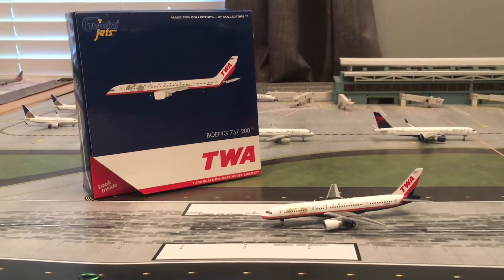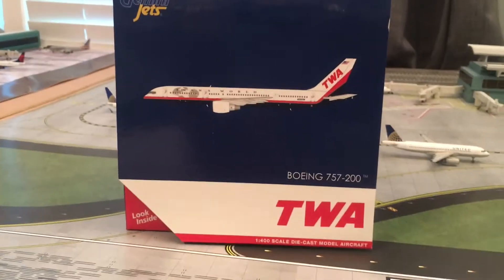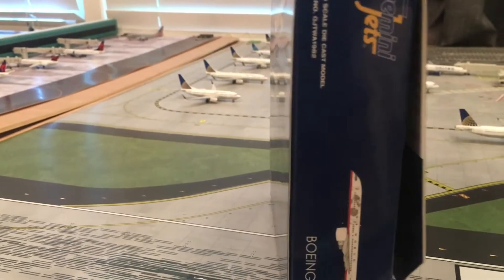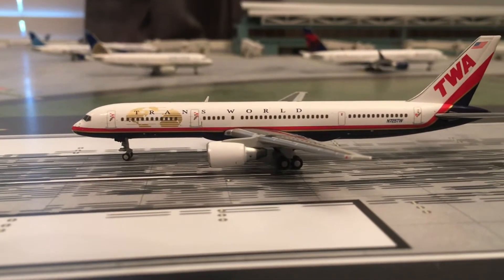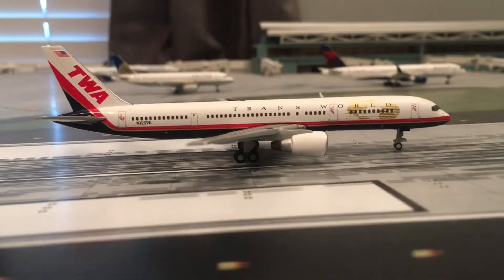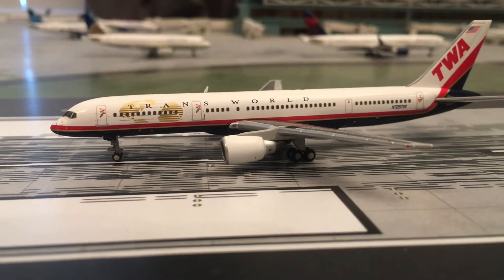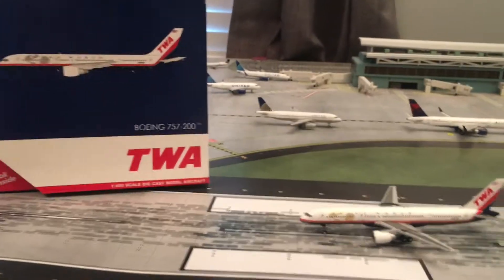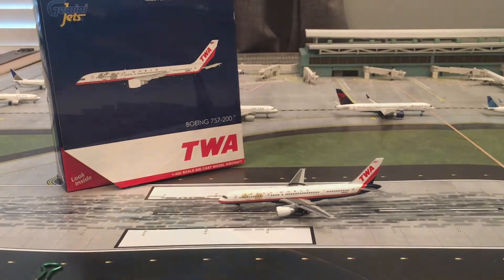TWA 757 Gemini Jets 1:400 Review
Today we'll be taking a look a the TWA 757-200 by Gemini Jets. This is an excellent model and one Id highly recommend. Hope you enjoy!